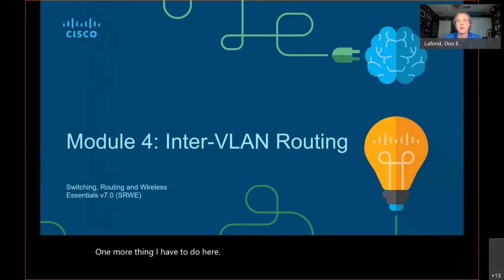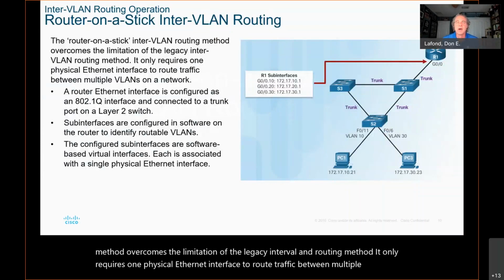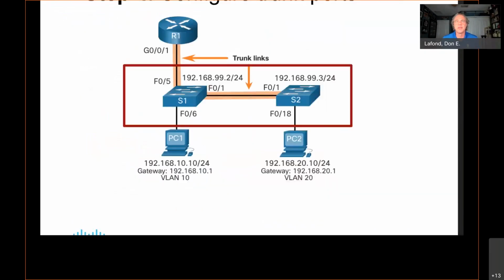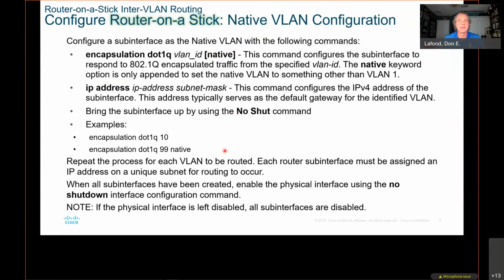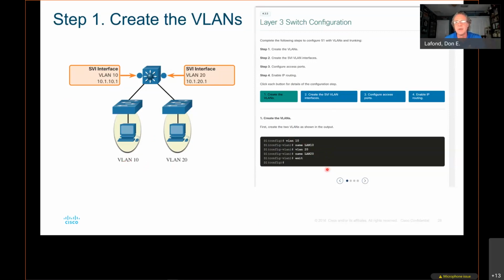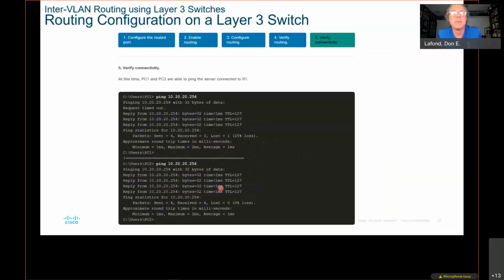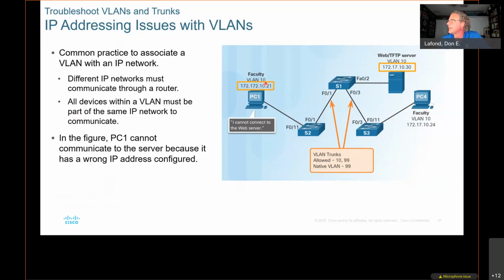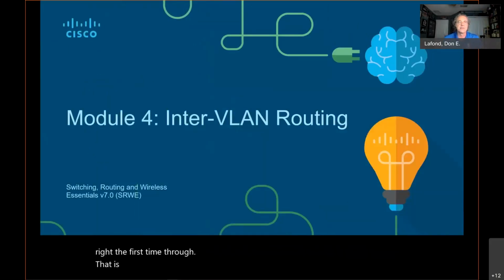NetAcad SRWE Module 4: Inter-VLAN Routing Presentation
CCNAv7: Switching, Routing, and Wireless Essentials (Cisco 2) Module 4: Inter-VLAN Routing PowerPoint Presentation